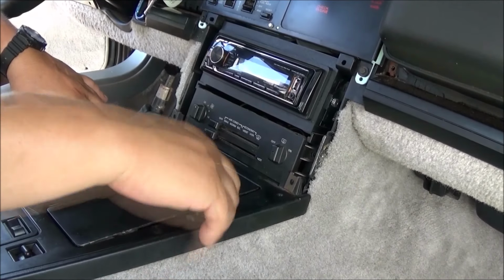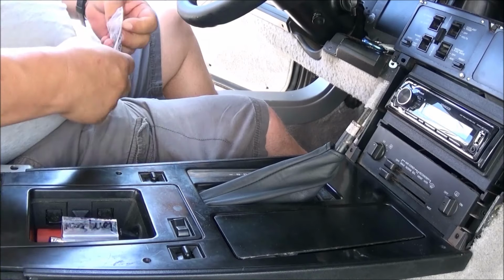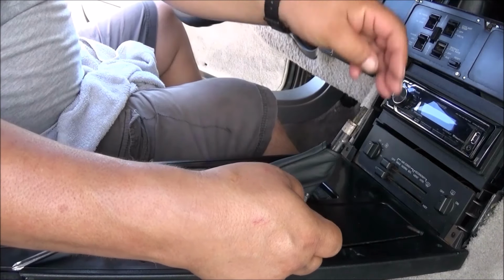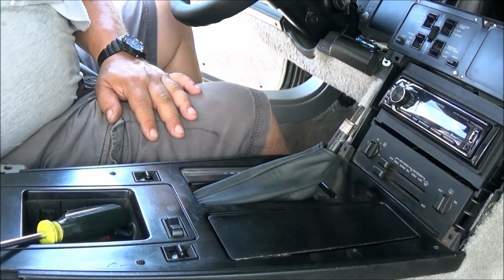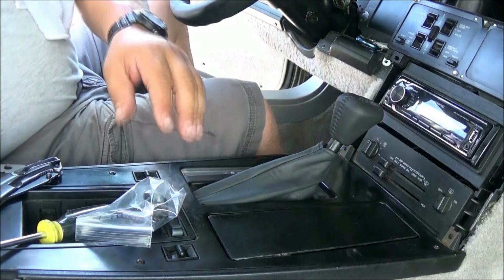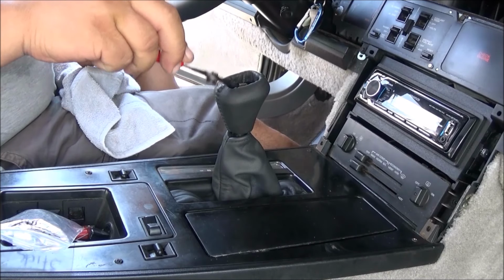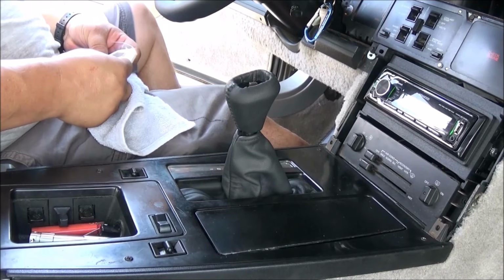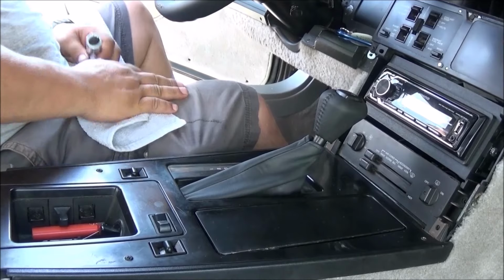Video 16 - 1985 C4 Corvette Installing the Shifter Knob, Console Plastic and Leather Boot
Video 16 in the 1985 C4 Corvette Series.

This video is about installing the shifter console plastic and leather boot
Installing the Shifter Knob, Console Plastic, and Leather Boot
This is a Metallic Gray on Gray interior Corvette that I am working to get to Daily Driver Status. I got the Corvette and it was drive-able but made some noises from the AIR Pump and other places on the car. Also the interior needed just about a complete redo, the carpets were totally worn away in the rear hatch area and covered with oil and grim in the Driver / Passenger area.